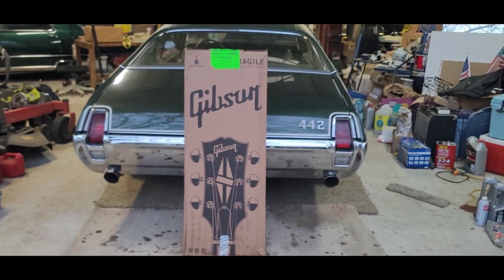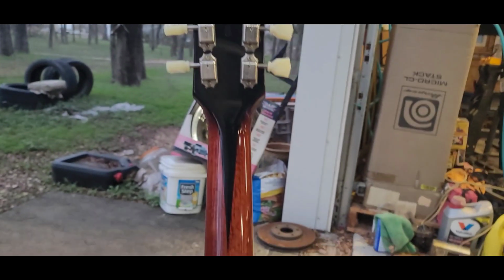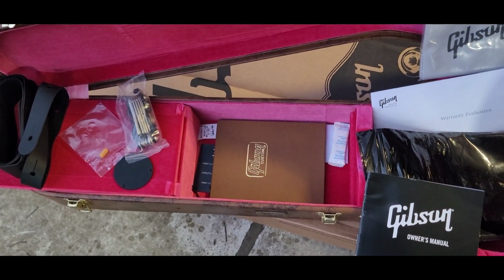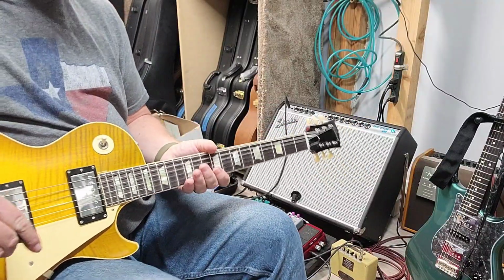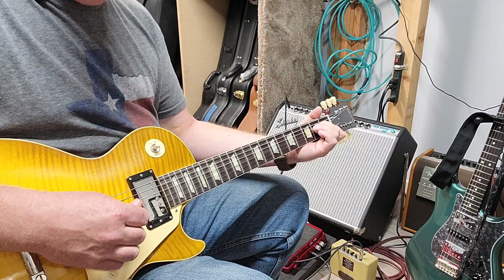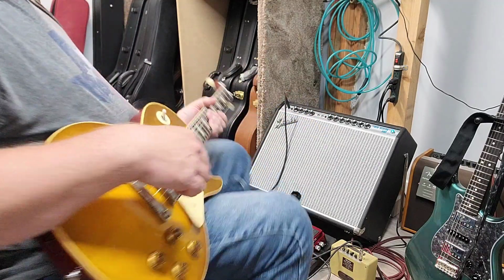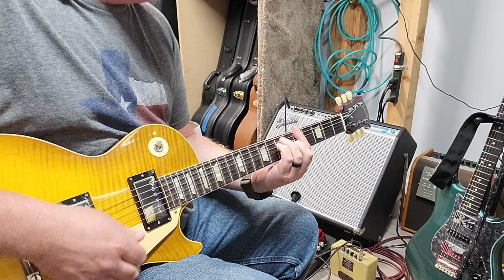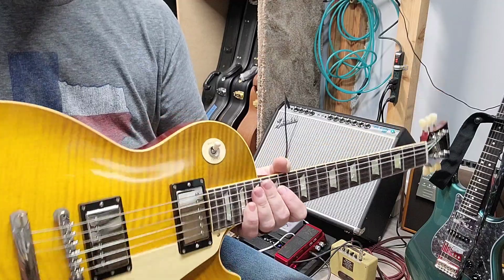Unboxing 2019 Gibson Les Paul 1959 Reissue: DS0038 Has a Home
This one has been in the works for a while.  Over 8 months ago, the Gibson Demo Shop listed a 1959 Les Paul Reissue for $6099, and I immediately fell in love with it.  But that price was a little high, even for open market pricing on the 60th anniversary reissues.  So I kept an eye on it, always keeping it at the top of my Reverb watch list because it has a "DS" serial number.  And, on that topic, I've wondered if that meant "Demo Shop" or "Destroyed Serial" or "Display Serial" or what?  And I finally asked about it and got the answer that it does, indeed, mean "Demo Shop."
Fast forward 8 months and the Demo Shop is having their end of year sale.  Almost everything is discounted, and they seem to be willing to take offers on guitars that have been in the Shop for a while.  So I made an offer, and they came back with a little higher offer.  But I explained what I was doing and why I offered what I did, and they accepted the offer.  And today, after keeping it for a day, it's the unboxing of it!
I could not be happier with this purchase.  The pickups are different than the original 1959 Reissues, but that just makes this one more unique.  And I love the way they sound.  And that stinger is perfect on this guitar.  Just the right amount of edgy to go with the classic reissue styling.
All in all, this one is a keeper.  Check out the video and see what you think.  Do you like it?  Would you own it?  Would you modify it like they did?  Talk about what you would do with it in the comments.